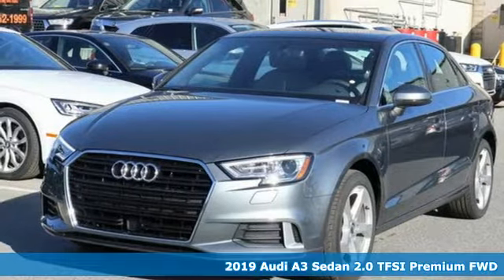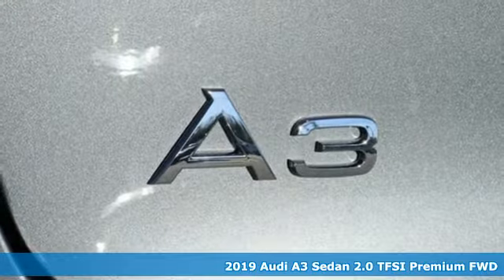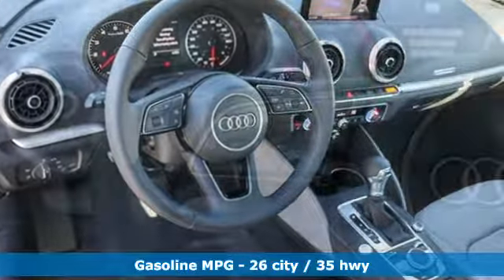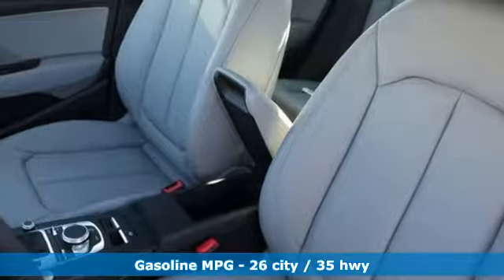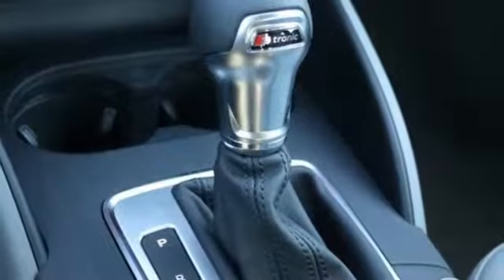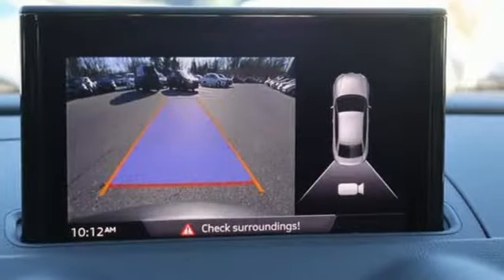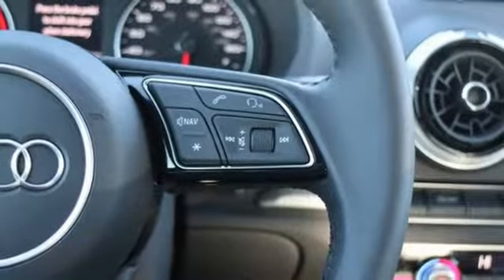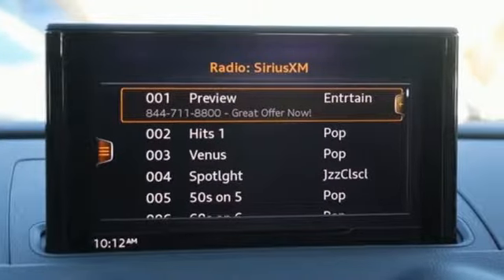New 2019 Audi A3 Silver Spring MD Washington-DC, MD